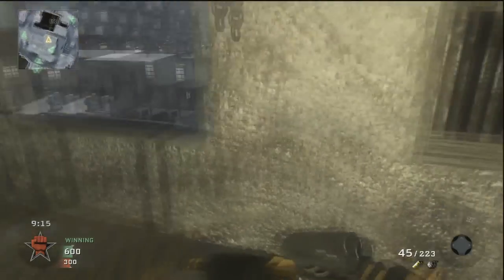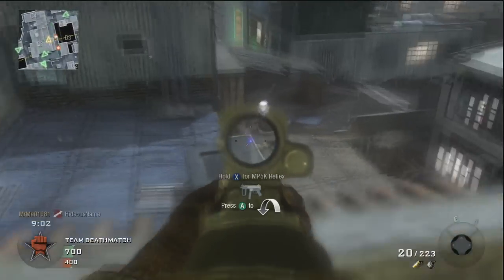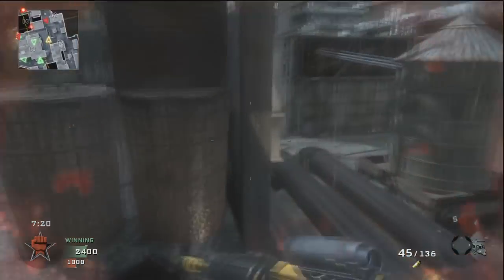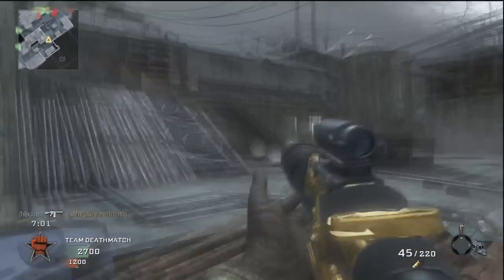Black Ops: Create-a-Class Experimentation!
If you liked the video, then 'Like' it! Thanks in advance!